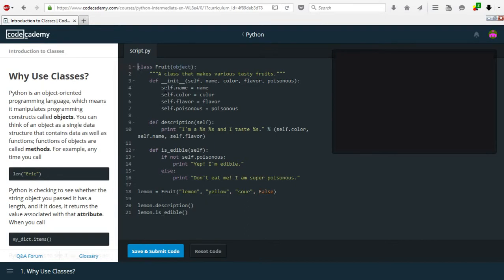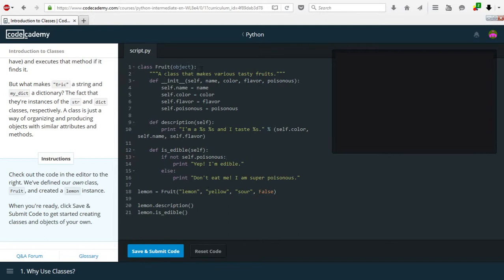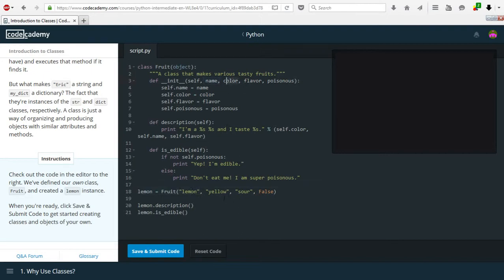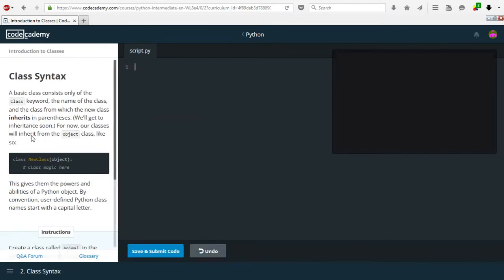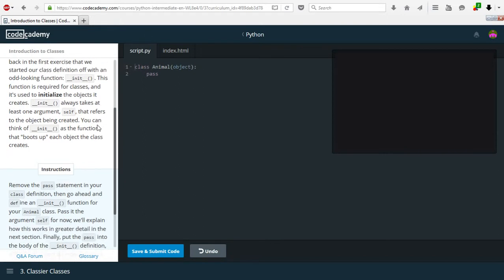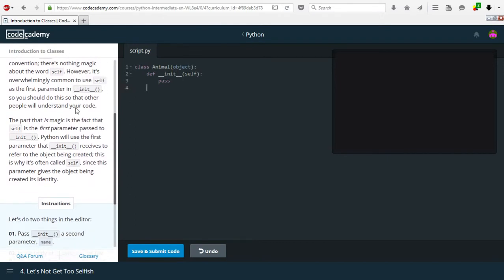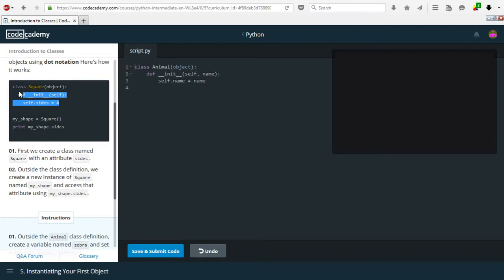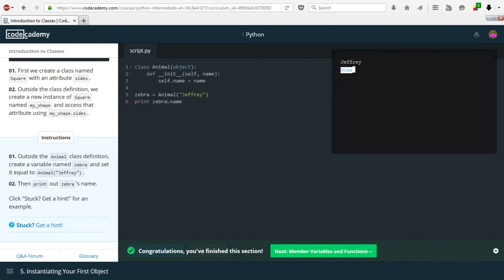Python codecademy lesson #46: Taster of Classes part 1/4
Today we will be starting a new topic on codecademy.com , which is all about classes.
Python is an object oriented programming language (or OOP for short) which means that you can create your own classes (or vaariables). This is very powerful, and is used very often in programming.